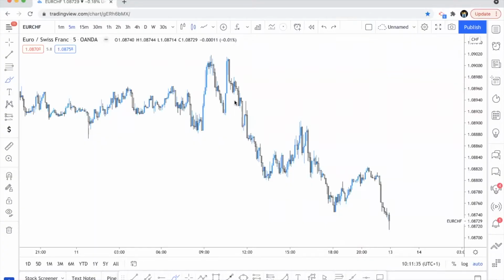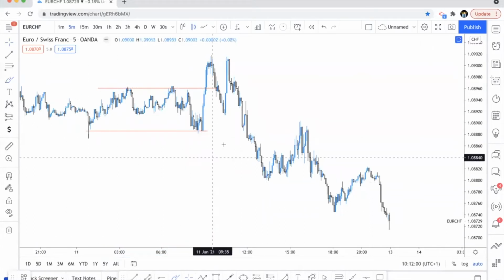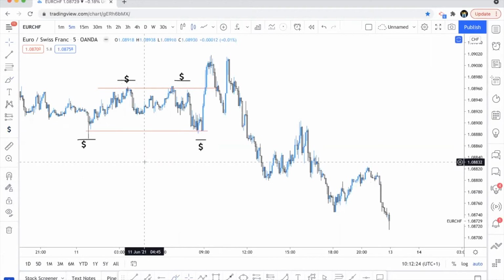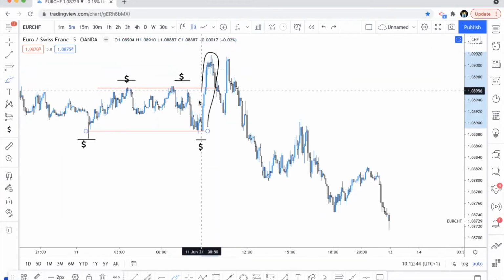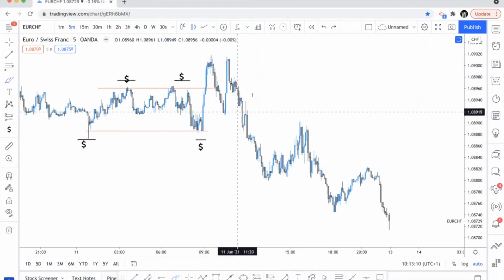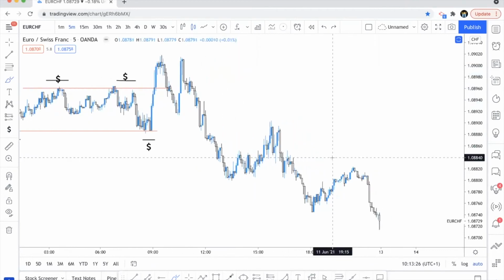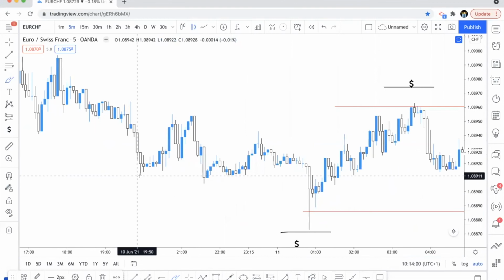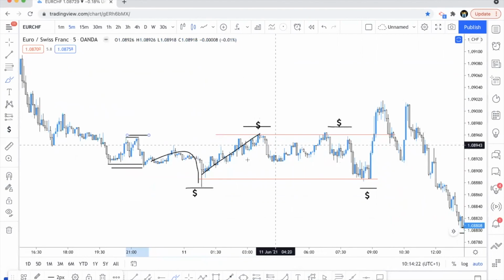How to identify liquidity in Forex | 3 simple & effective ways: PART 1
Royal Blu Fx Shows you how to simply and effectively identify liquidity in 3 simple ways.

⬇️Forex is a very volatile market and can be terrible at times and can be very rewarding when you know what you are doing. Liquidity in forex is a good way to identify where 99% of retail traders are placing their trades in the form of a double top and double bottom, so you can avoid these areas to trade from due to institutions taking out liquidity. ⬇️

⬇️Make sure you understand that wherever there is liquidity, the markets will always go toward it. Next time you identify liquidity, know and understand how to trade towards liquidity and you will never go wrong. ⬇️